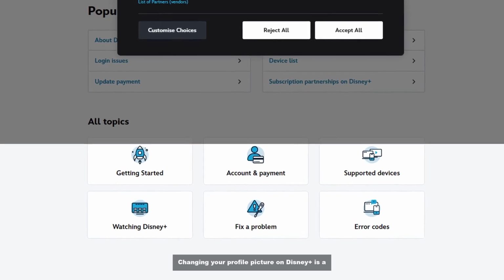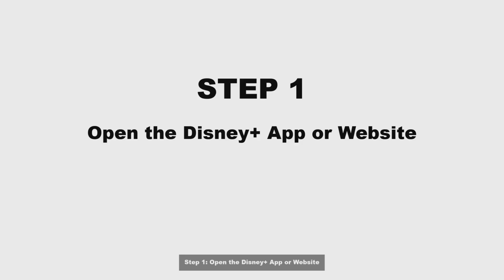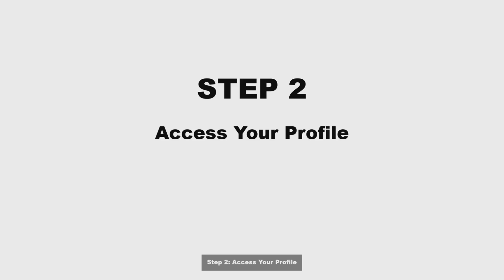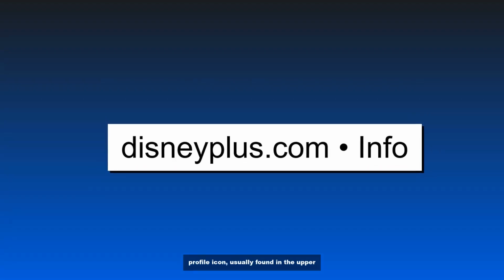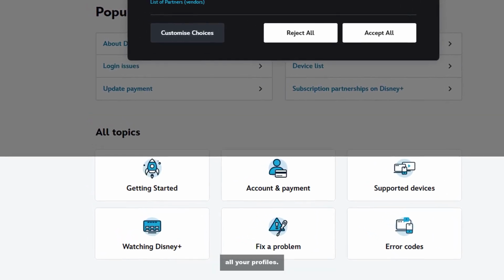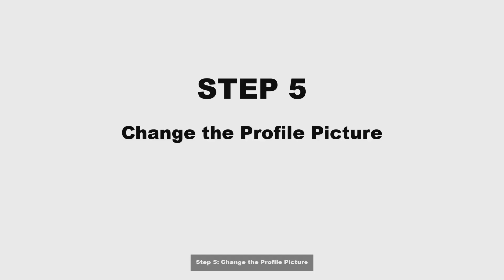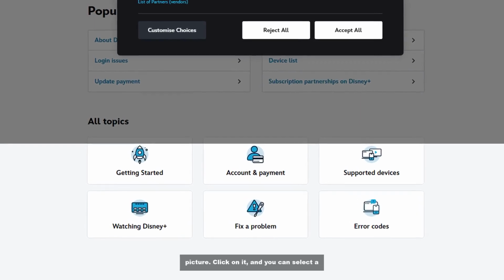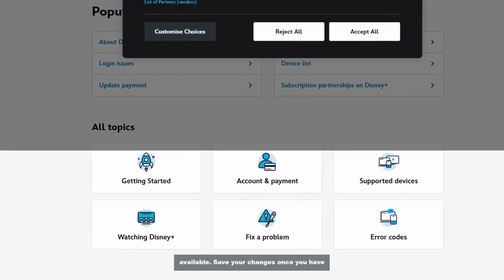How To Change Profile Picture On Disney+ 2025 (2026)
In this video, we will guide you through the steps on how to change your profile picture on Disney+ in 2025. Whether you're looking to update your avatar or personalize your account, this tutorial covers everything you need to know.